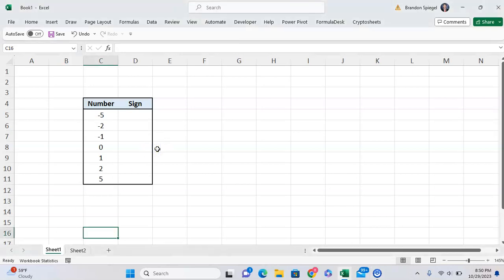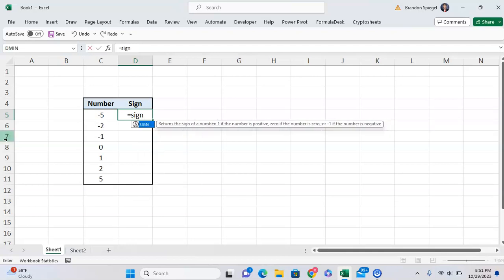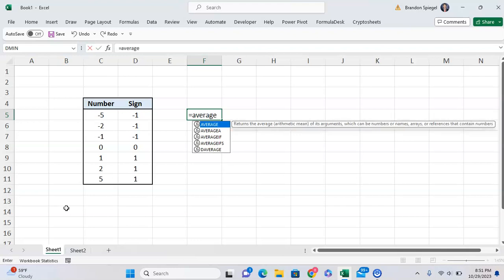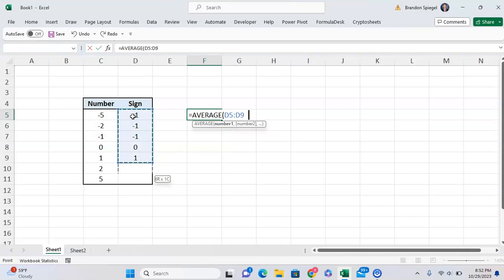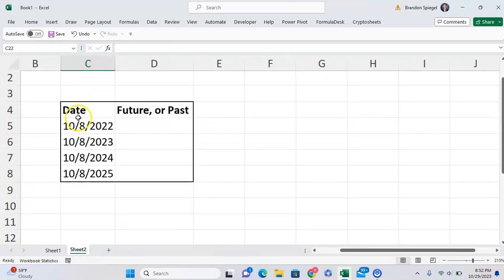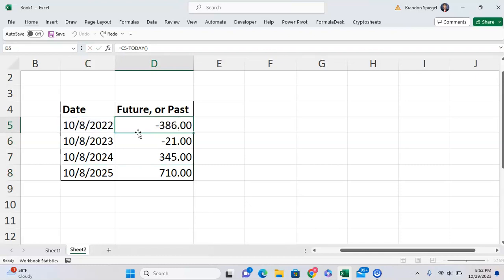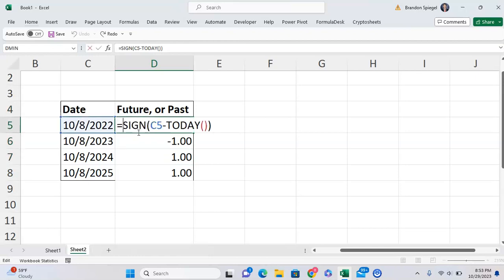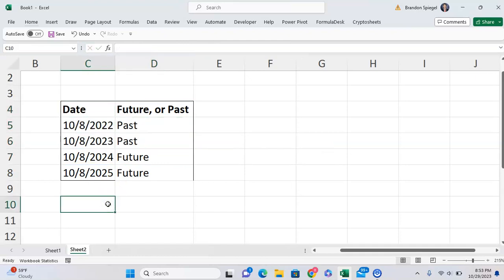How to Use the SIGN Function in Microsoft Excel, with Some Practical Use Cases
In this tutorial, I just wanted to show you how you can use the SIGN function in Microsoft Excel! This is an awesome function that will return a positive one for a positive 0, a 0 for a 0, and a negative 1 for a negative number.